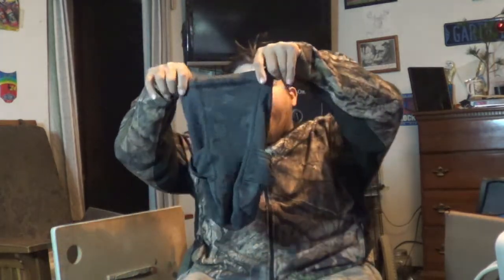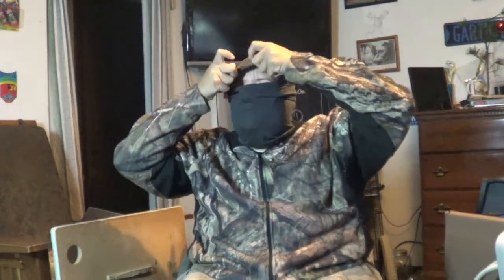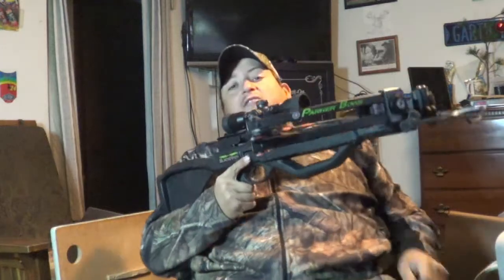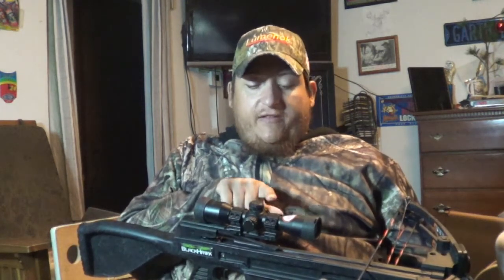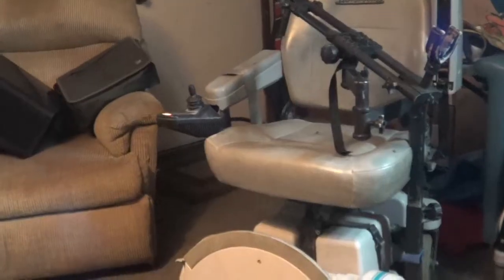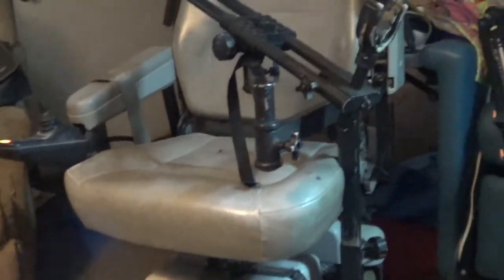Deer Hunting Gear Overview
It's deer season here in Illinois and in this video I go over the gear that i carry in the field and I talk about the electric wheelchair and crossbow rest that I use as well. Please leave me a comment if you like, also be sure to hit the subscribe button as i try to put out new video at least every other week during hunting season sometimes every week.